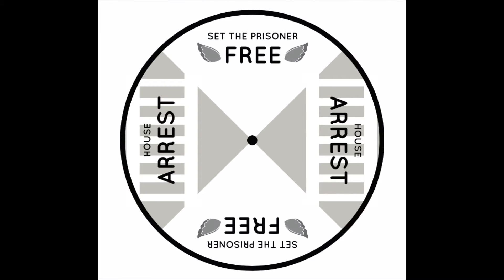UpCycle Week 1 SG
Week 1! And so it begins!